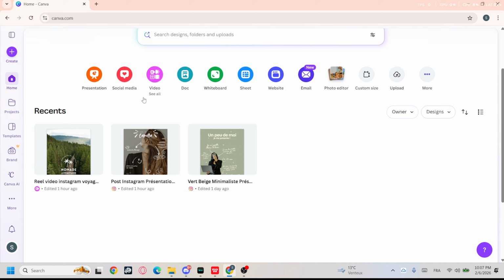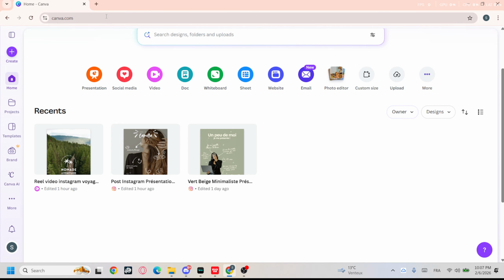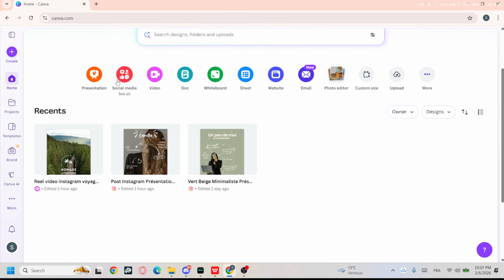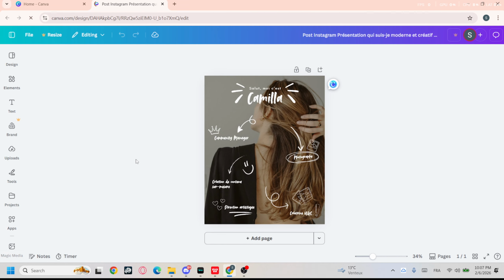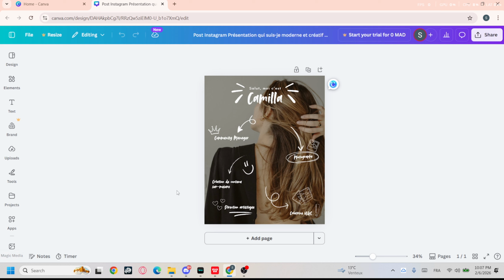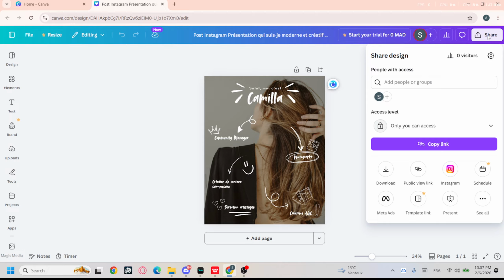How To Connect Canva To LinkedIn ! Tutorial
Today we talk about connect canva to linkedin,canva tutorial,canva tips,how to use canva,canva for beginners